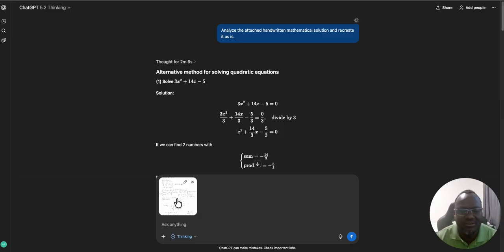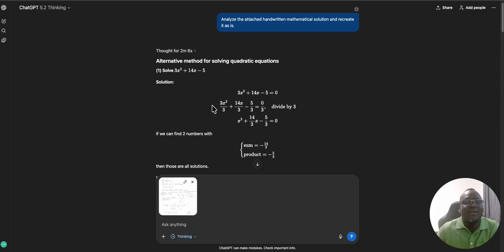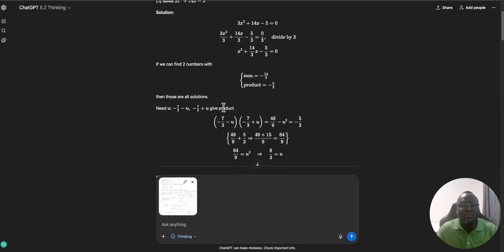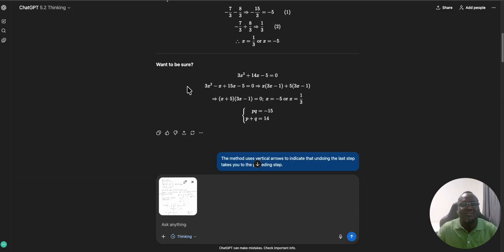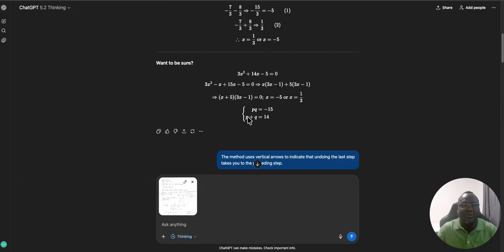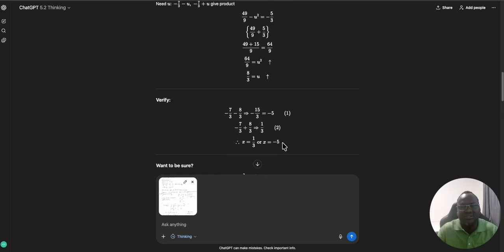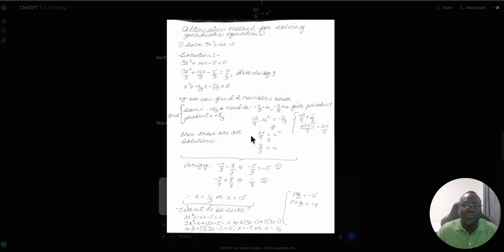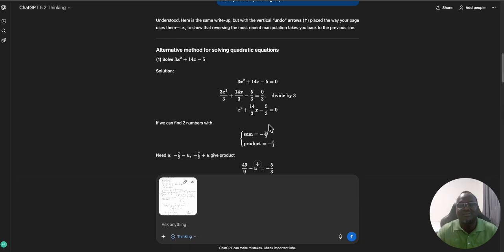Solve 3x² + 14x − 5 = 0 | Alternative Method + Factoring Check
Solve a quadratic equation using an alternative method (no memorizing steps, clean logic):
3x^2+14x−5=0
We divide to make the leading coefficient 1, use the symmetric pair
−(b/2a) ± u, solve for 𝑢, then verify and confirm by factoring.

In this video you’ll learn how to:

- Normalize the quadratic (make a=1)
- Use − (b/2a) ± 𝑢 to build a pair with the correct sum/product
- Apply the vertical undo arrows (↑) idea to track reversed steps
- Verify both solutions and confirm by factoring

Final answers:
x=−5 or x=1/3